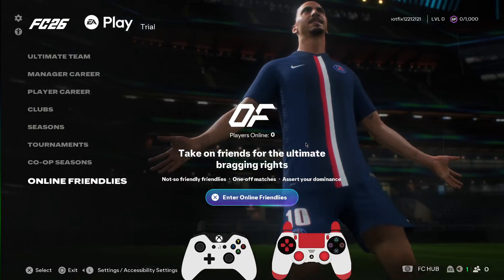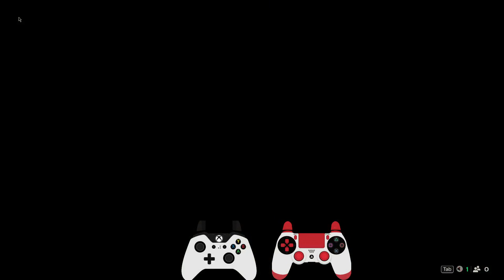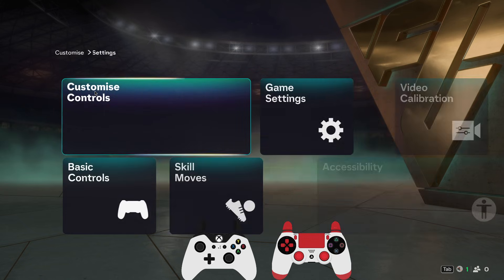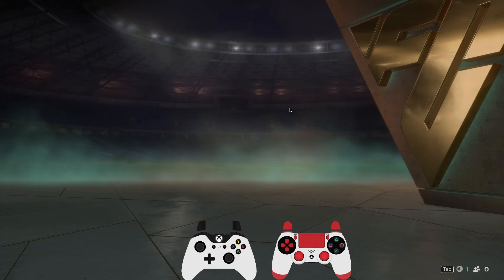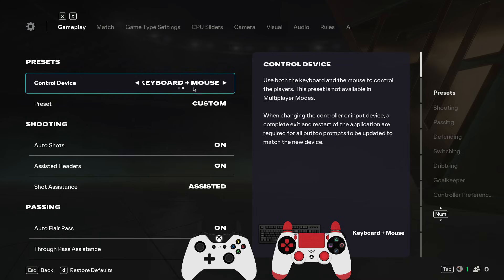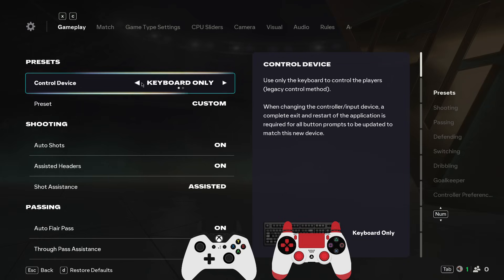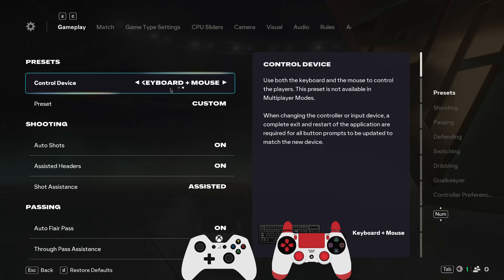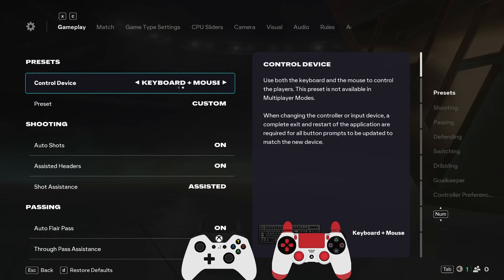EA FC 26 How to TURN ON/OFF Keyboard & Mouse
Do you want to turn on or off keyboard and mouse controls in EA FC 26 for a better playing experience?

In this video, you’ll learn how to enable or disable keyboard and mouse input, and switch between controller and keyboard setups.

You’ll learn about:
Where to find input device settings in EA FC 26
How to enable or disable keyboard and mouse controls
How to switch between keyboard/mouse and controller
Tips for customizing your key bindings and control preferences
Troubleshooting input issues related to keyboard or mouse